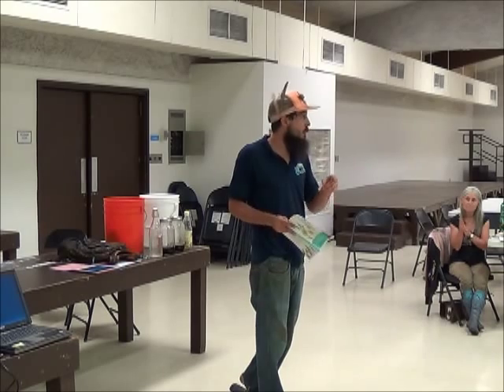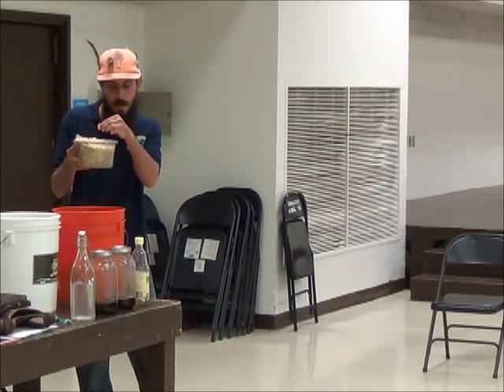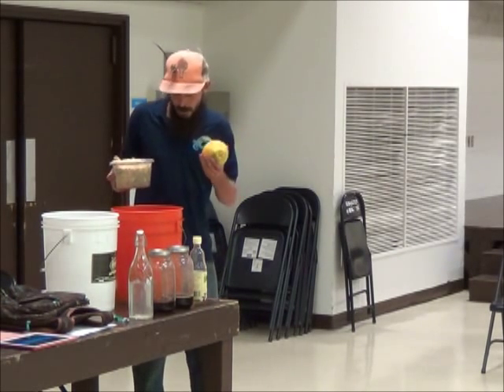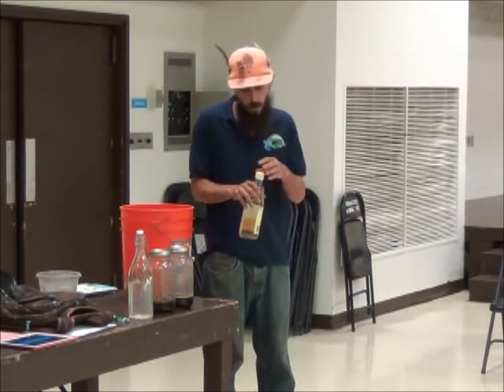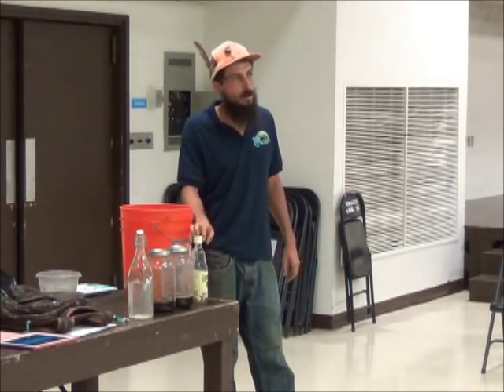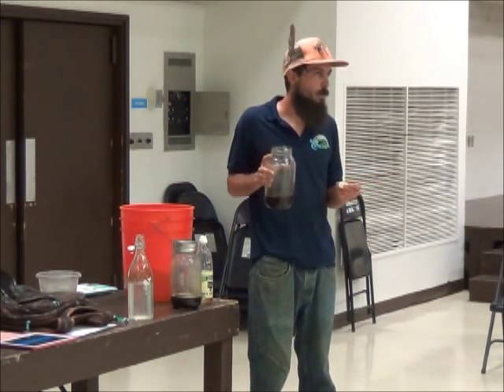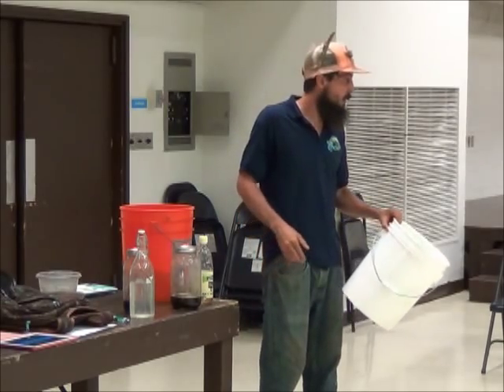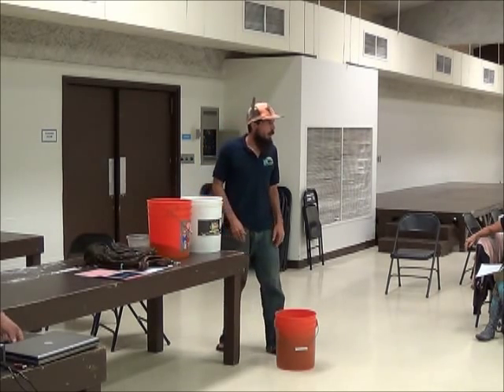Fermented Animal Feed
Twitter Account(s): @OccHiloMedia - please follow and mention us on Twitter!